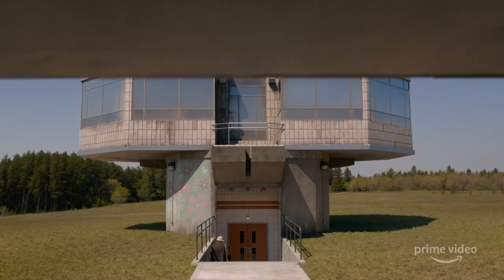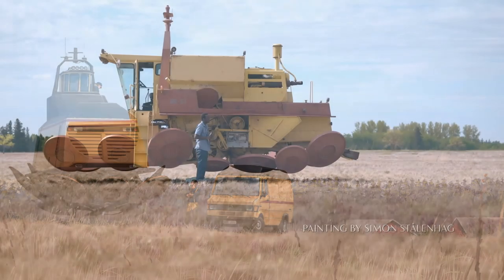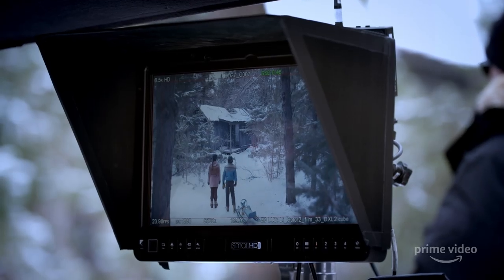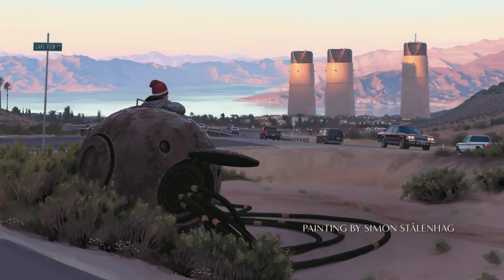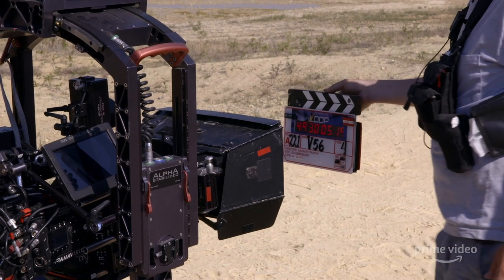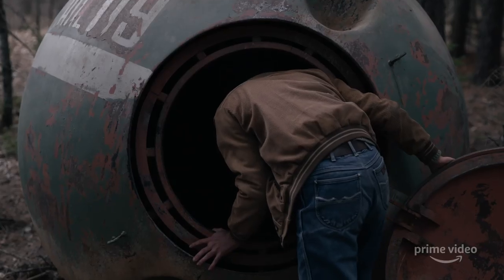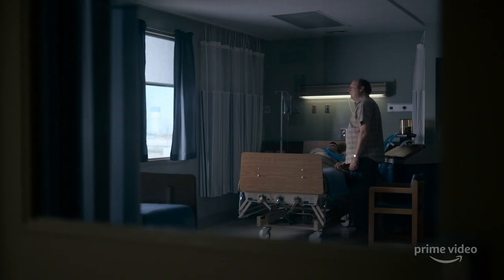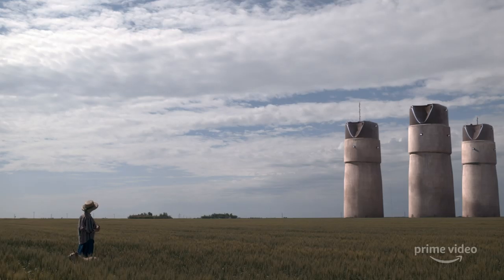Tales From the Loop | Behind the Scenes with Cast and Crew | Prime Video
Inspired by the wondrous paintings of Simon Stålenhag, Tales from the Loop explores the mind-bending adventures of the people who live above the Loop. The cast and crew explain the process of taking Simon's paintings from paper to screen.

About Tales From The Loop: Coming to Amazon Prime Video April 3rd 2020.
The townspeople who live above "The Loop," a machine built to unlock and explore the mysteries of the universe, experience things previously consigned to the realm of science fiction.

About Prime Video:
Want to watch it now? We've got it. This week's newest movies, last night's TV shows, classic favourites, and more are available to stream instantly, plus all your videos are stored in Your Video Library. Over 150,000 movies and TV episodes, including thousands for Amazon Prime members at no additional cost.